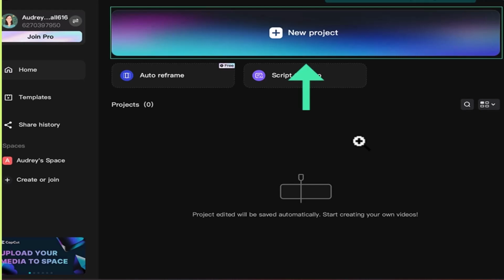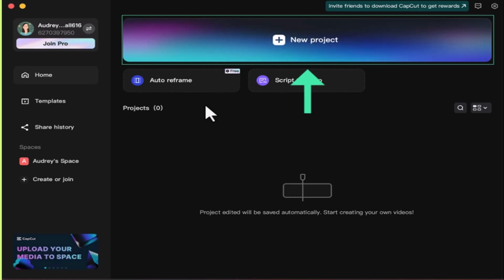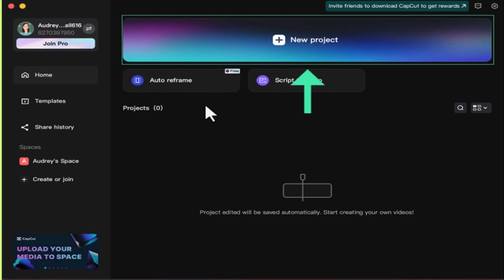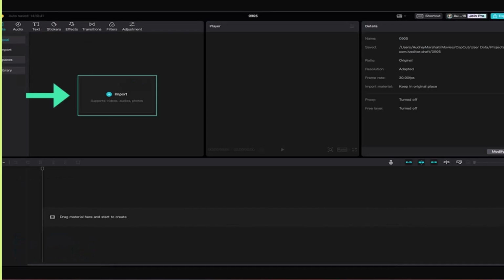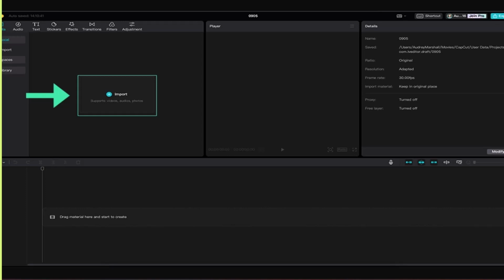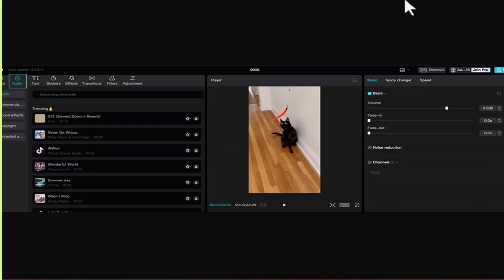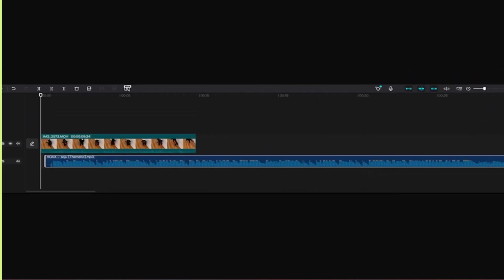How To Add Music On CapCut PC !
This Video Is based on How you can Add Music on CapCut PC

Chapters / Timestamps
0:00 Introd
0:15 Add Music On CapCut PC
0:58 Outro